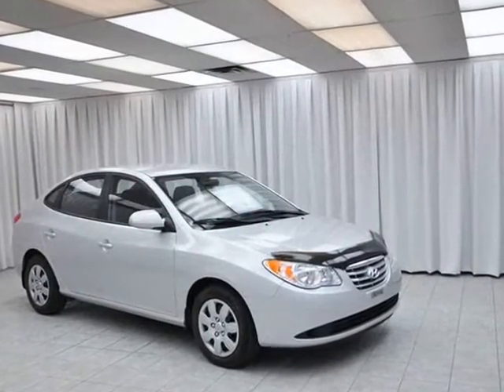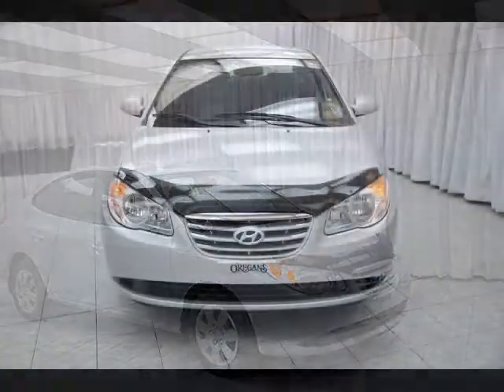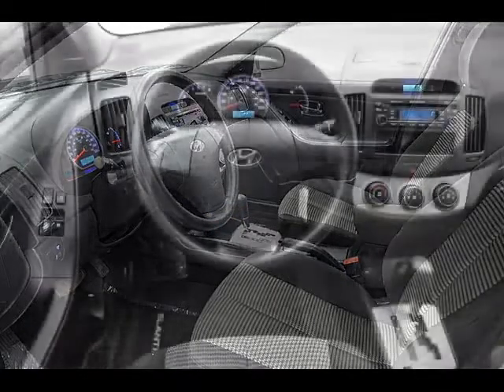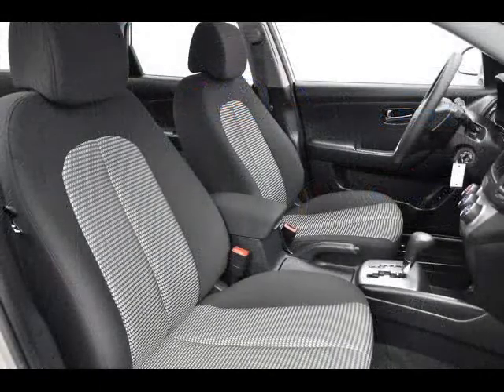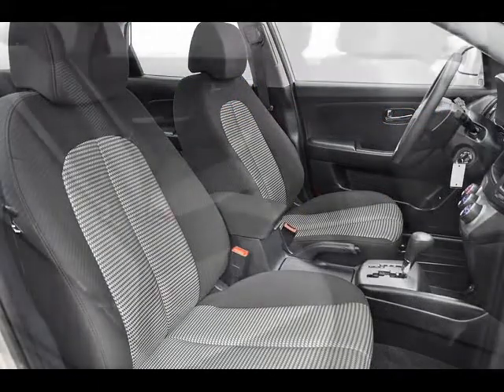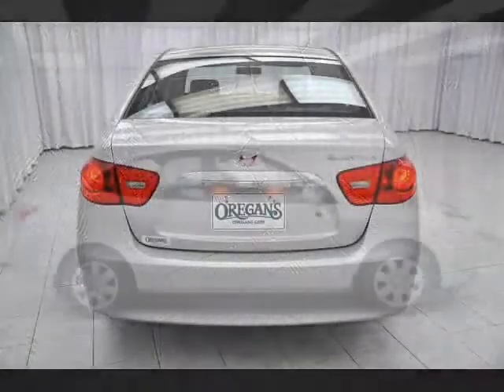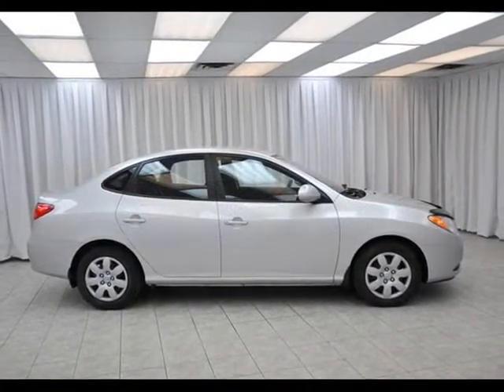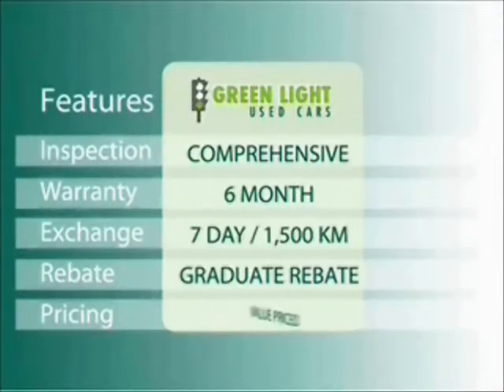H4732 dh elantra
Hyundai Elantra